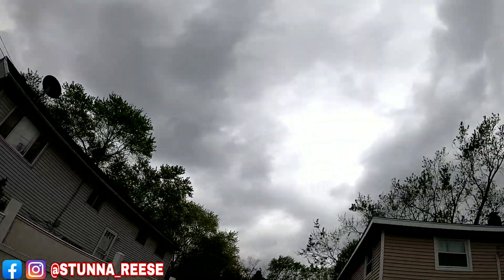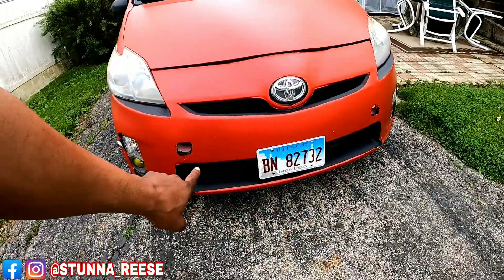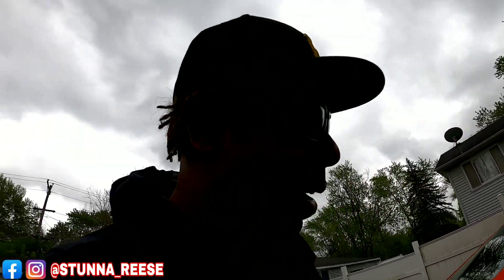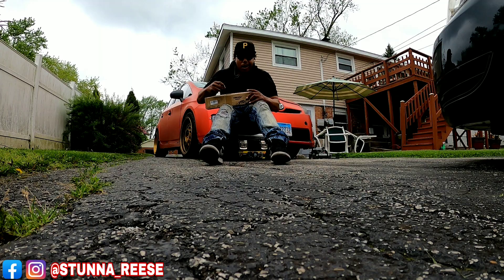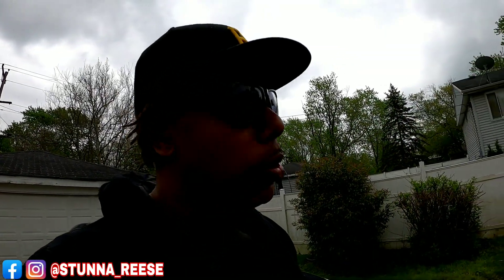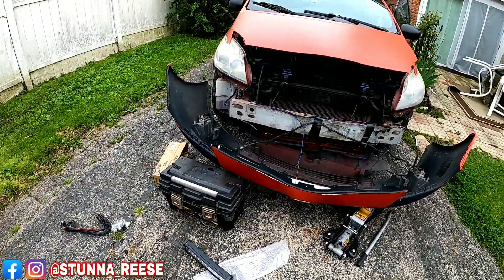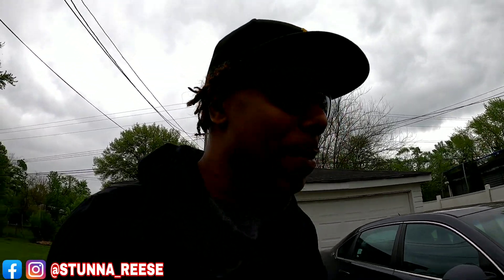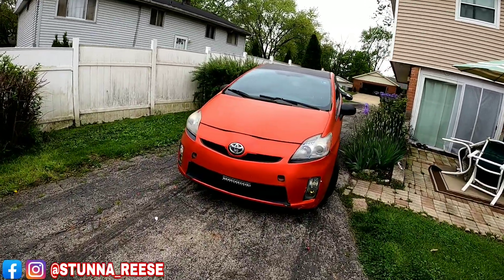NEW MOD FOR THE GIVEAWAY CAR FROM OEDRO ON BEAM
PICK UP SOME PRODUCTS TODAY.

I WANT TO KEEP BRINGING YOU
WITH MY CUSTOM 1967 CHEVY IMPALA  "DRACULA" AND MY 707HP DODGE HELLCAT " YELLCAT" & FUNNY VIDEOS WITH A LIL COMEDY CARS WITH LADYX CJ AND THE MY WHOLE YOUTUBE

NEW INTRO SHOT BY @5STAR_PRODUCTIONS ON IG CHECK HIM OUT IF YOU WANT THAT BANGER.

SONG BY LOL MOBB

Let us know what type of VIDEOS you would like to see.